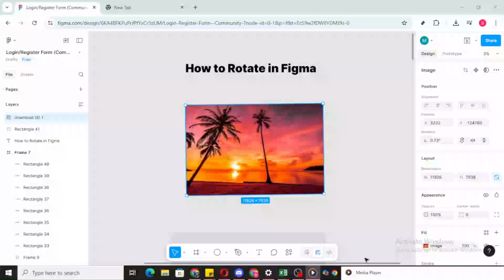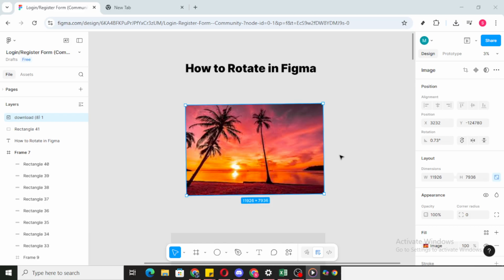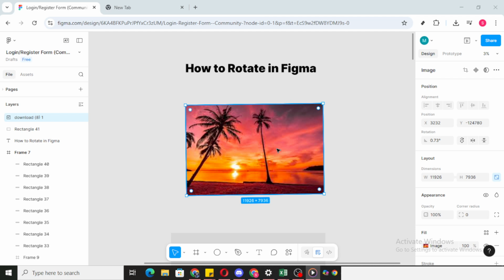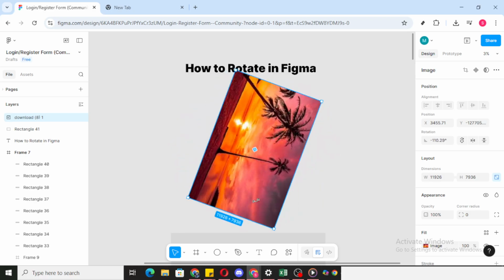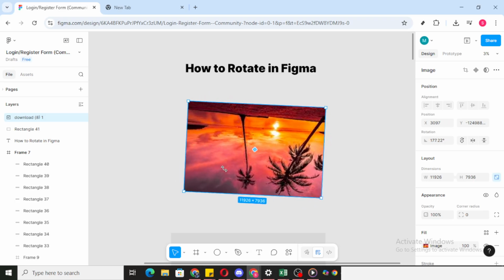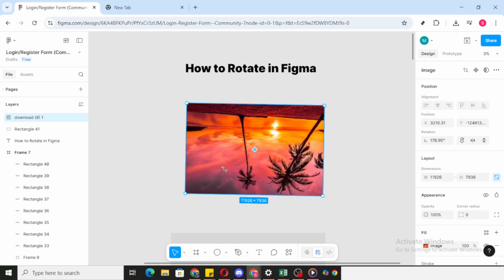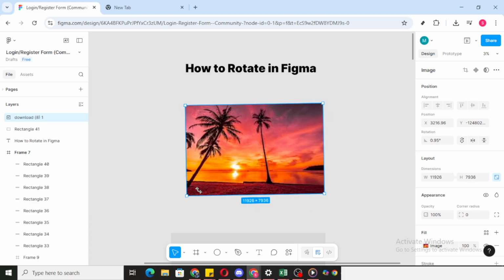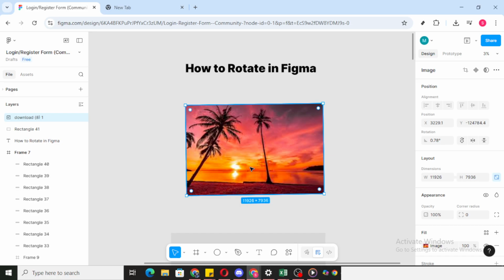How to Rotate in Figma (full guide)